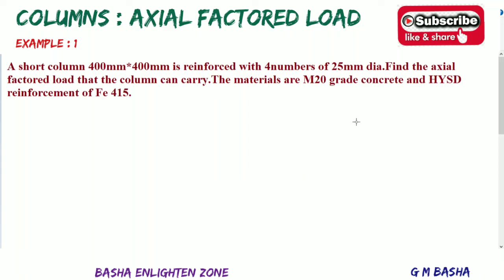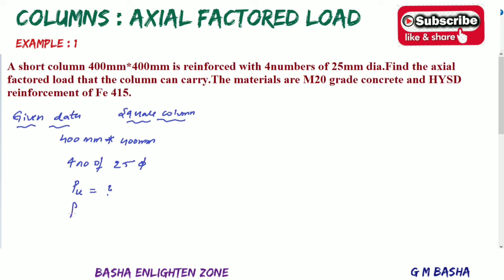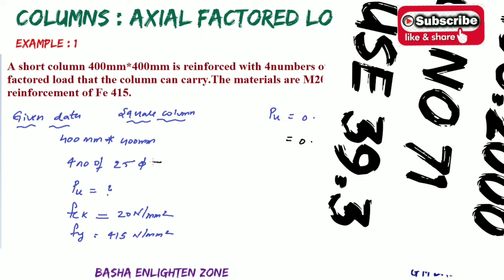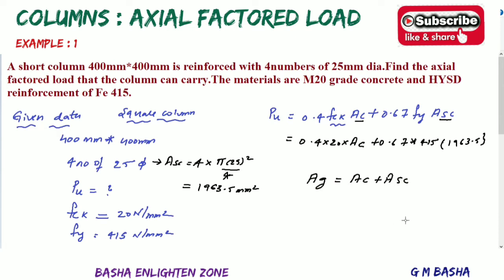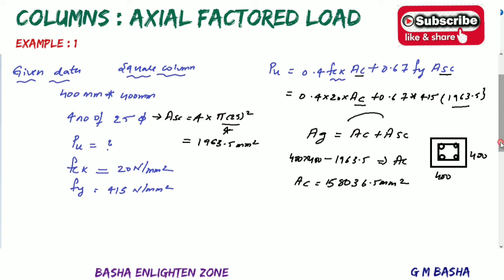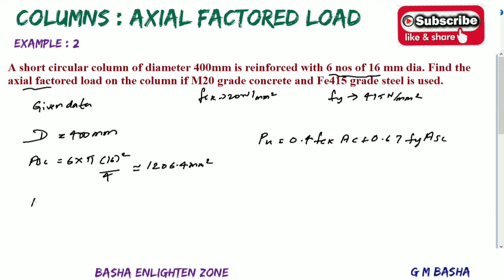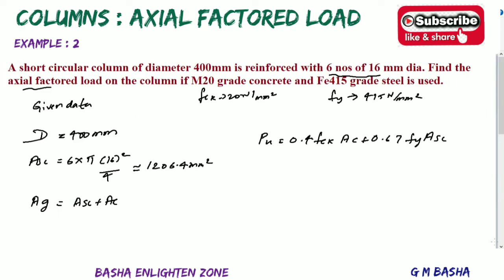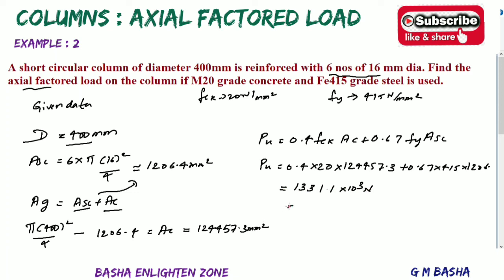Ex 1,2 :-short columns II Axially factored load II by G M Basha II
Example 1,2 :- columns introduction : Axially factored load
concepts of short and long columns
min eccentricity